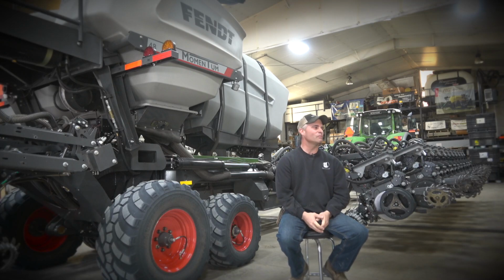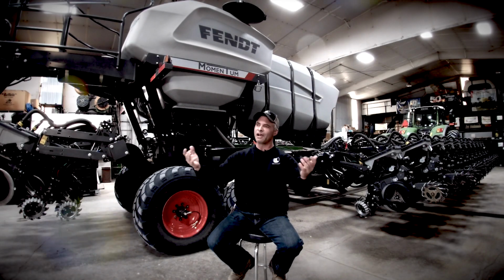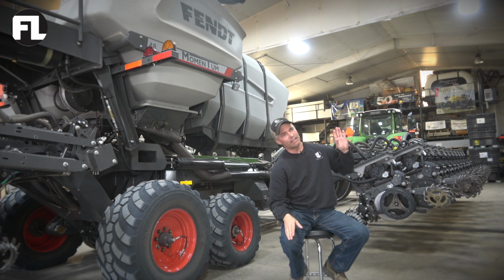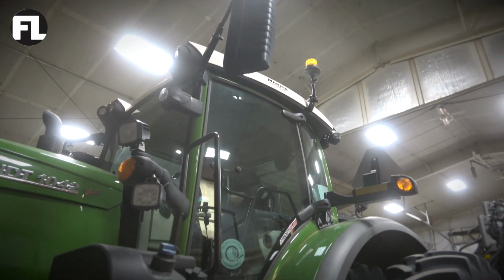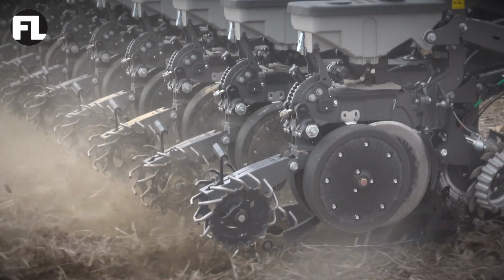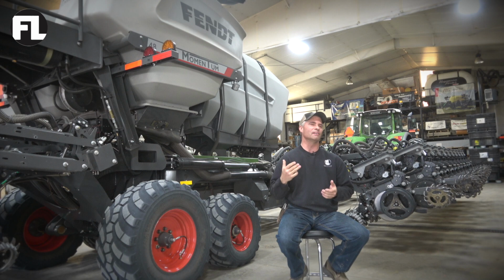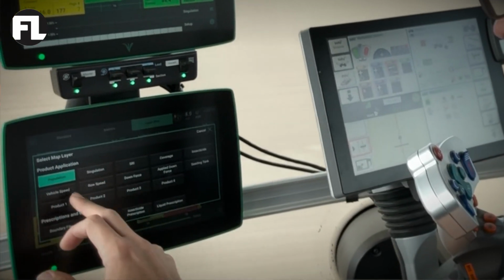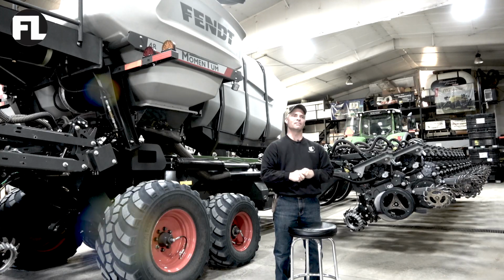Fendt Momentum: Moving Forward with Planter Technology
Tony Hegemann has been in the equipment business his entire life. And it’s taken that long to find the right technology to meet challenges he faces in the field.